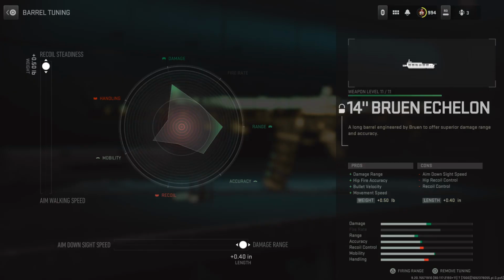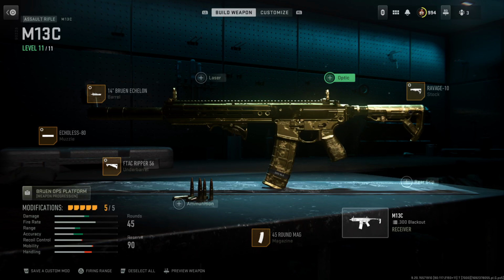M13B vs M13C (Warzone 2)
*I do not take any ownership of music displayed in this video. Ownership belongs to the respected owner(s).

The fastest sniping class setup on modern warfare 2
The #1 fastest ads sniping class setup on modern warfare 2
How to snipe on modern warfare 2
How to quickscope faster on modern warfare 2
The fastest sniping you will ever see on modern warfare 2
I sniped for 5 years straight and these are the results on modern warfare 2
I sniped for 1500+ days and these are the results on modern warfare 2
The fastest ironsight sniper class on modern warfare 2
The #1 ironsight sniper on modern warfare 2
Modern warfare 2 SA-B 50 fastest ads sniping class setup
MW2 SAB 50 fastest ads sniping class setup